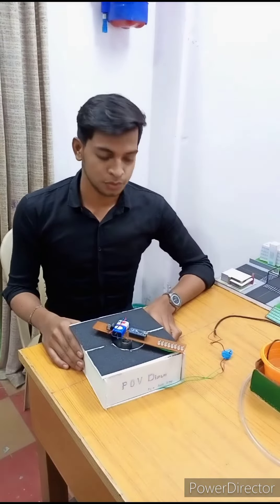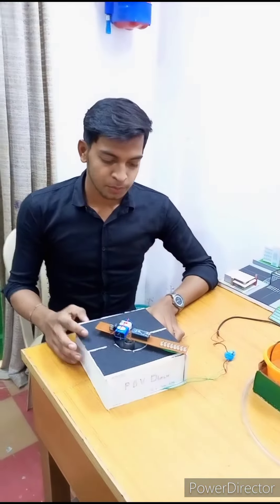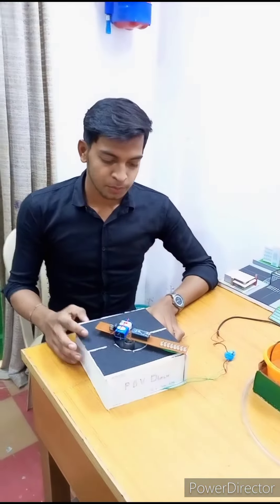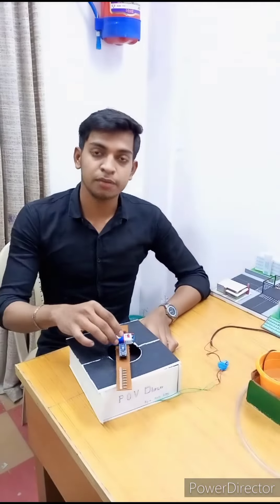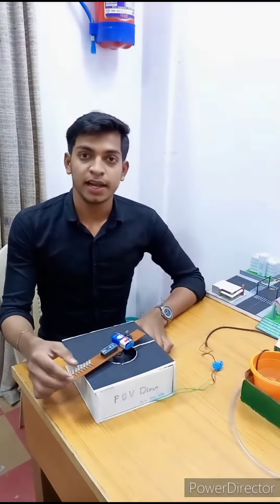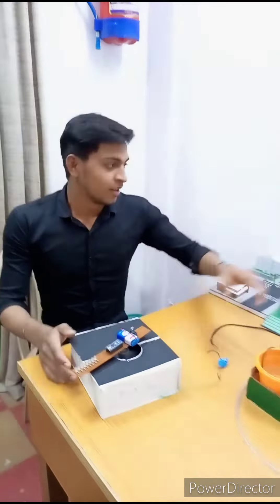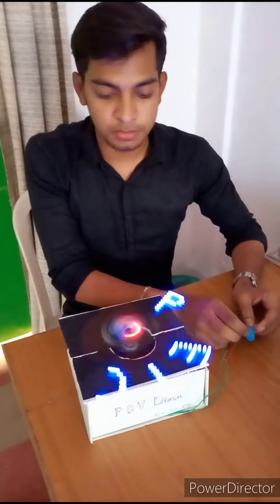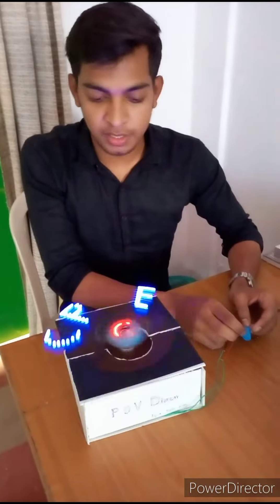POV Display|| Propeller Led | Pov Display Project | Electronics Project | # Povdisplay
POV Display // Propeller Led // Electronic Project// Electronics Project

This Is A  Model Of Pov Display  If Need The Constructed Video Then Comment In The Video And It's A Short Video Of Pov Display/Propeller Led